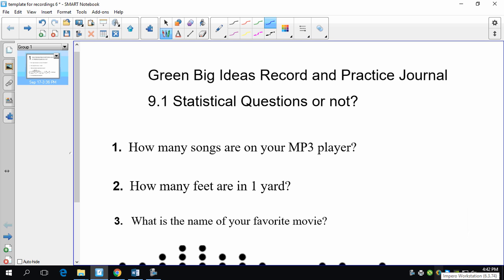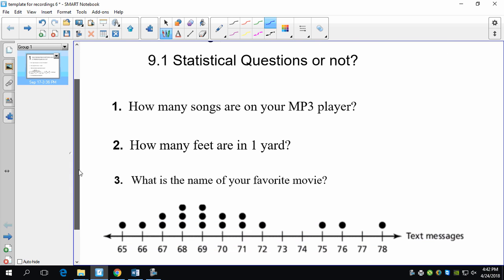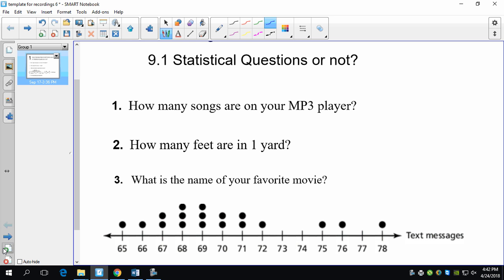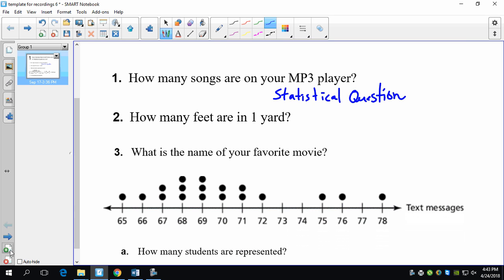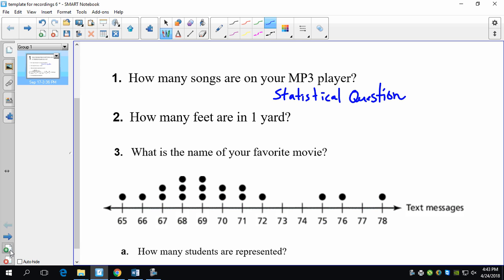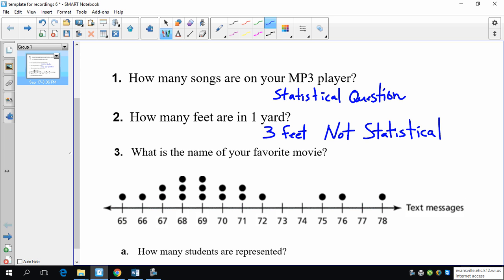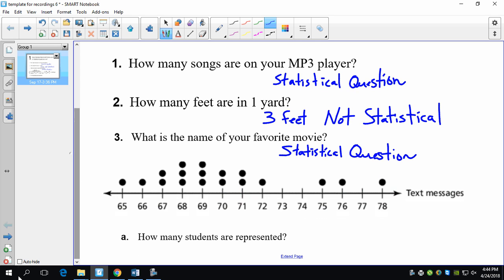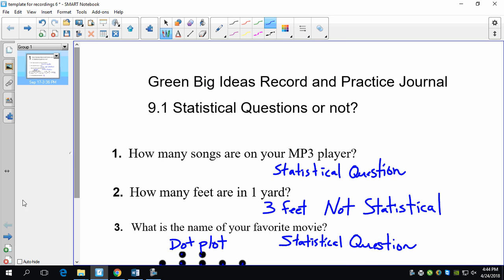Big 6 9 1 statistical questions or not